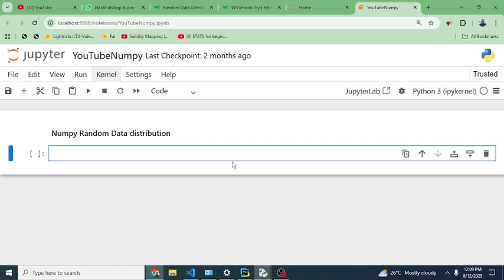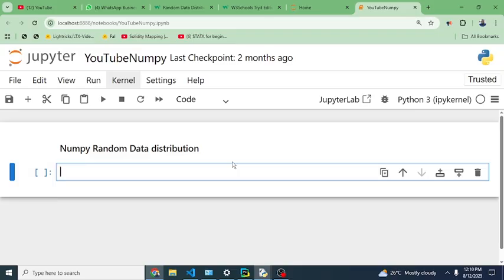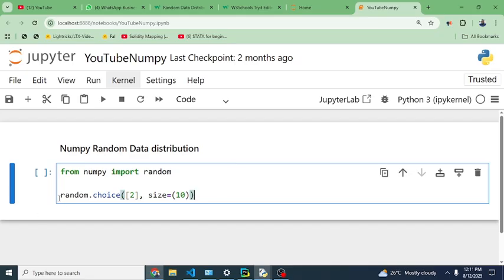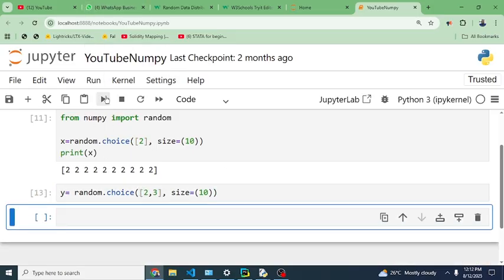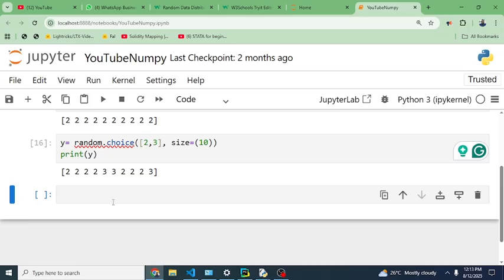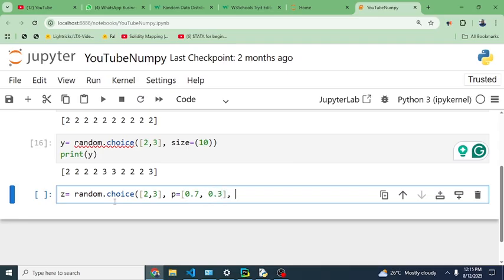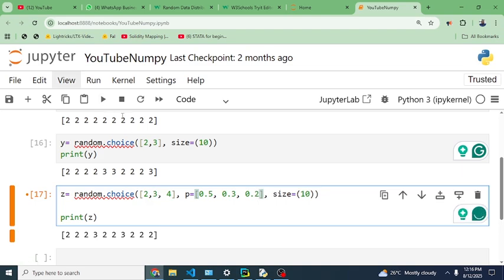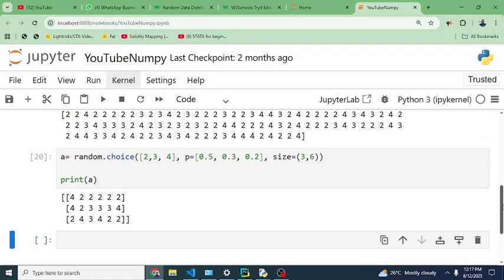Python Numpy Data Dstribution using Random Package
Discover how to generate random data in NumPy based on probability! 🎯 This tutorial walks you through creating data distributions with custom probabilities, perfect for simulations, data analysis, and machine learning projects